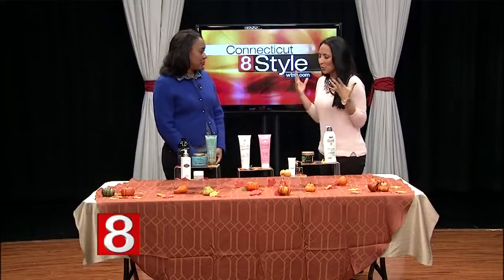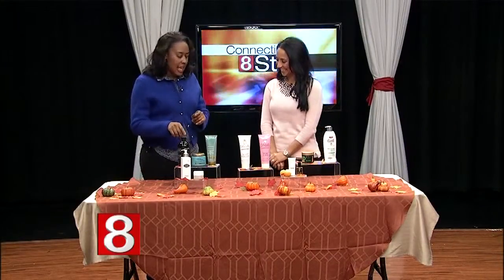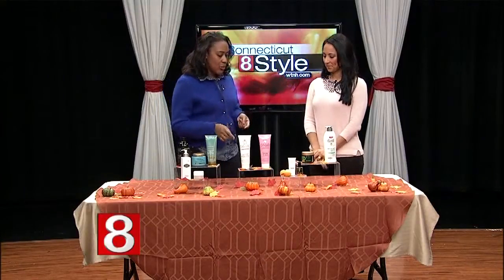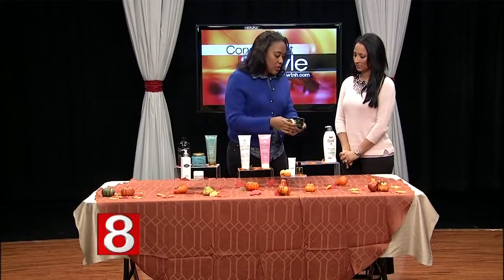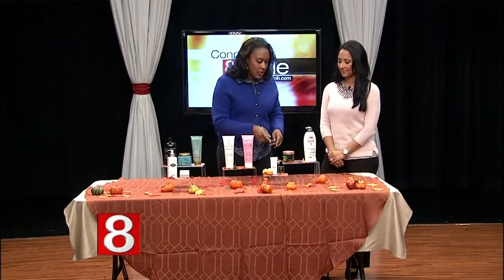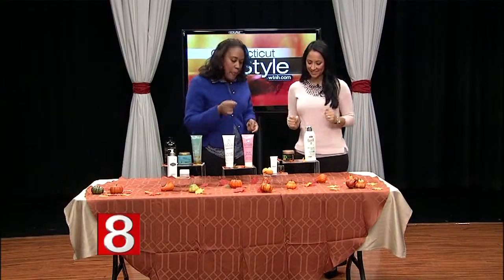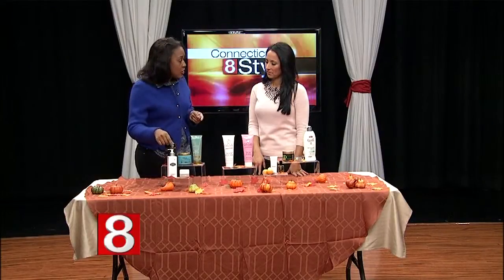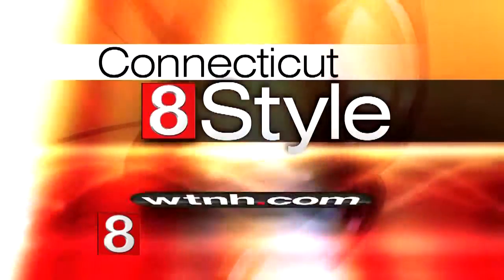Beauty Protects for Winter Weather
As weather gets colder, our skin, hair and lips get dryer and we overuse our every day products.